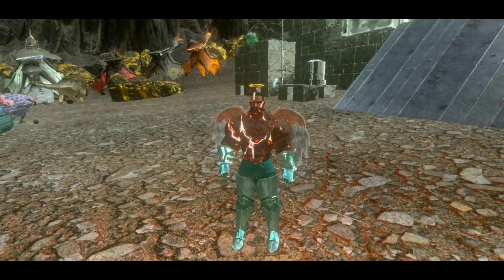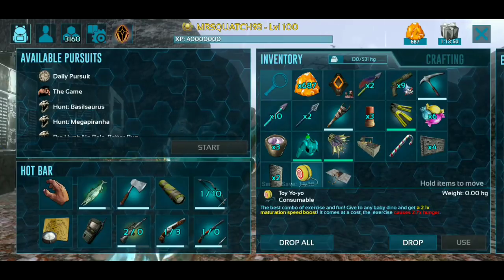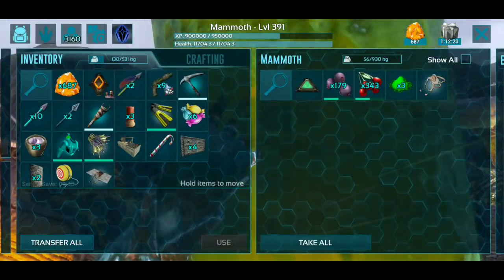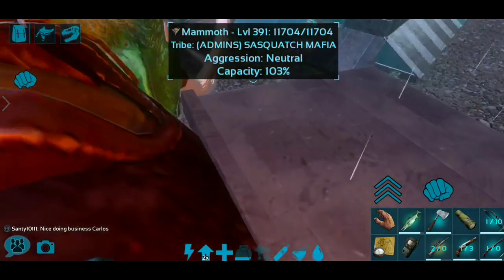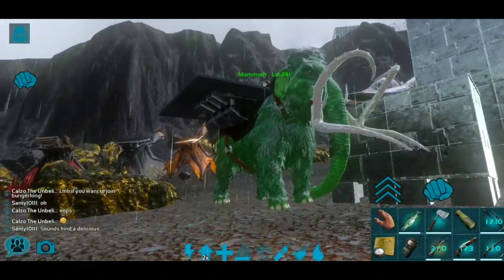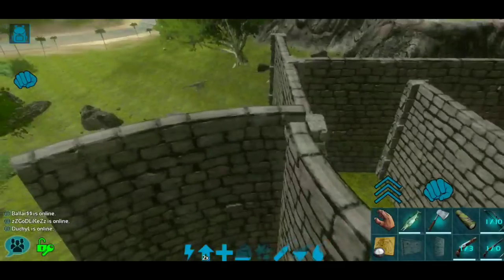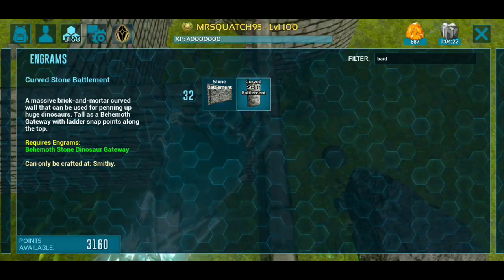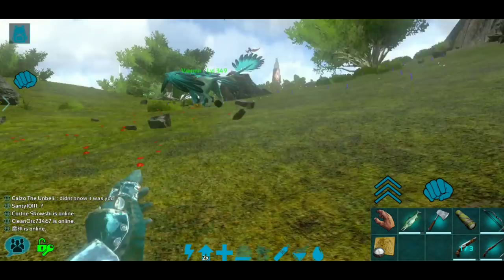NEW ITEMS! TOYS FOR BABY DINOS AND BATTLEMENT SADDLE (ARK MOBILE)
Time to finally check on all the other stuff we missed in the last update video!

I'm on Instagram as @mrsquatch93. Install the app to follow my photos and videos.